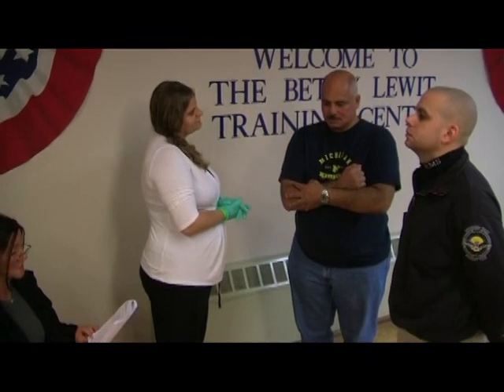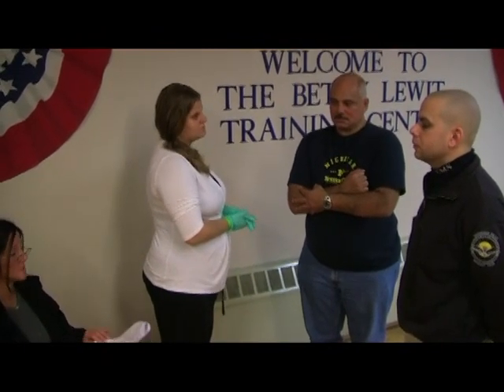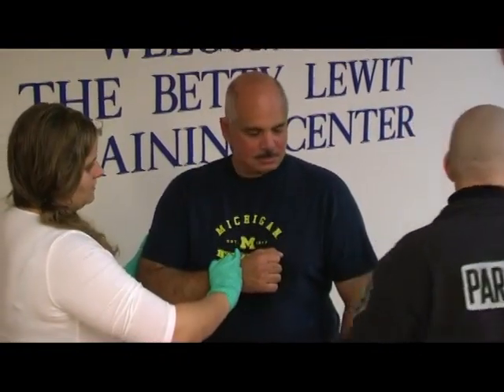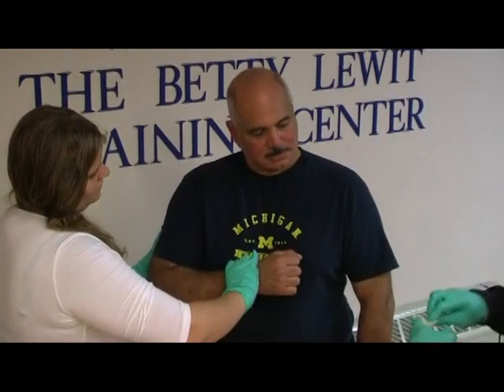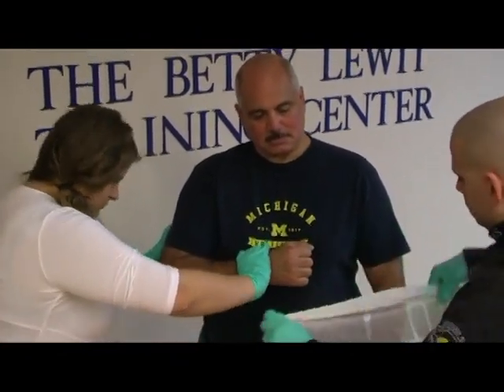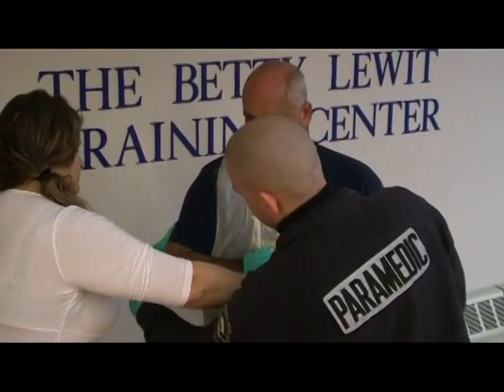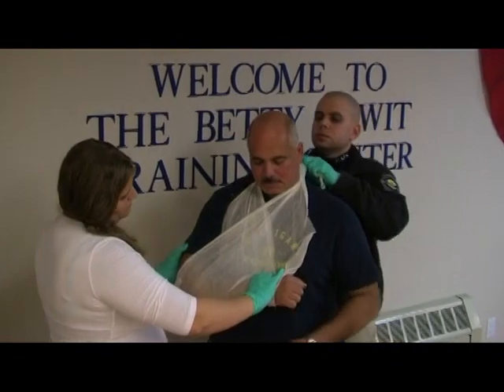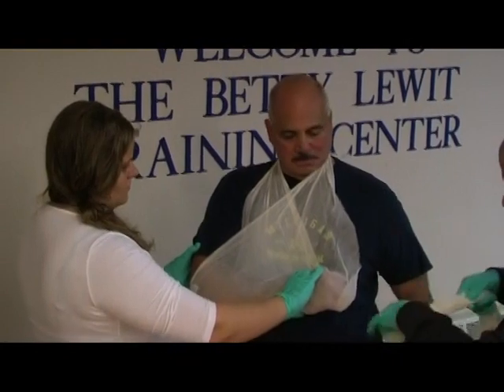Station 6B Joint Immobilization